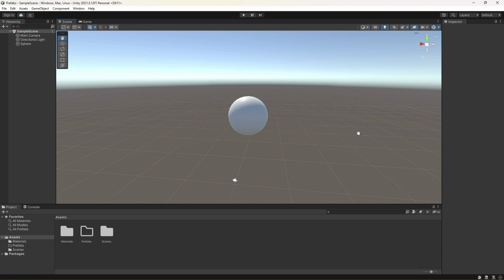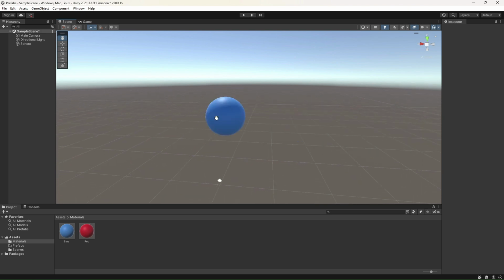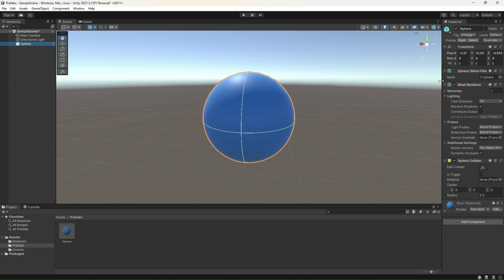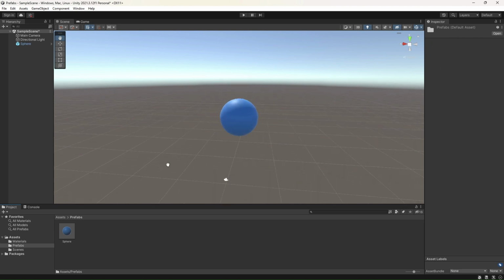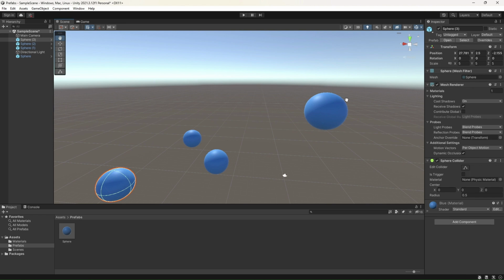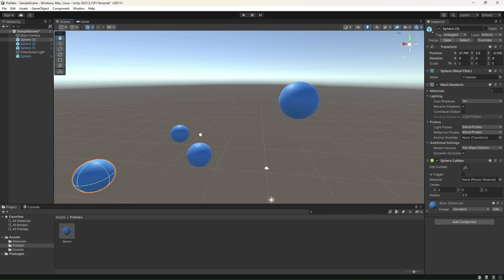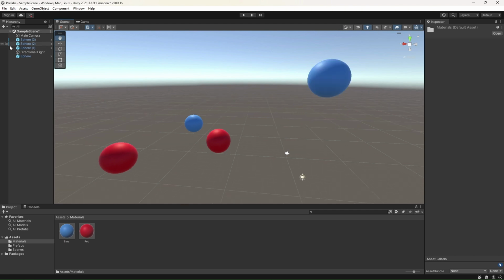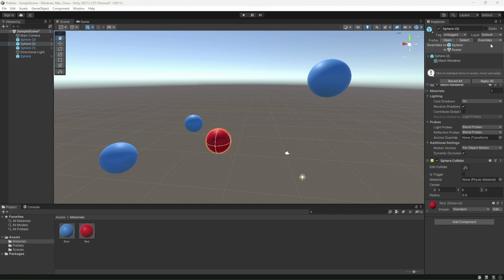All about PREFABS (Must Watch!!!!)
Use Prefabs Efficiently (Must Watch!)
How to make Prefabs in Unity | All about Prefabs!

Drop a comment for any issues...